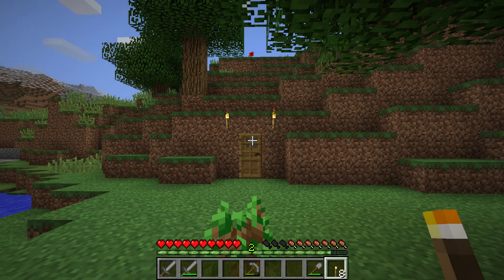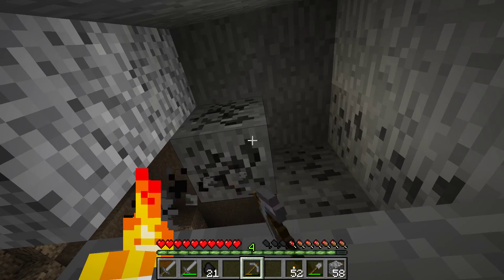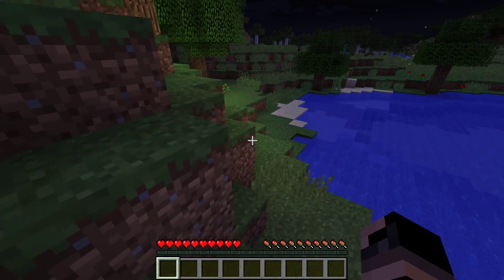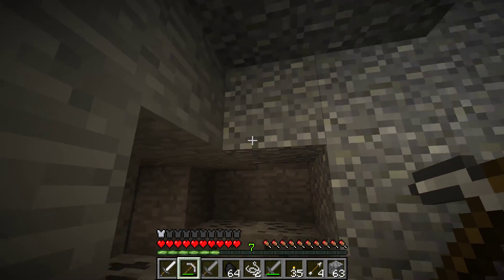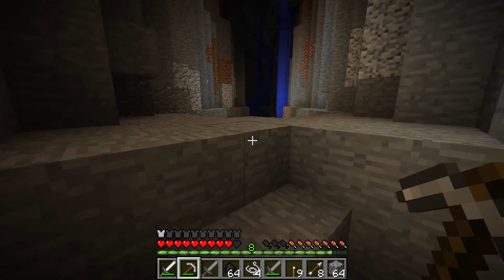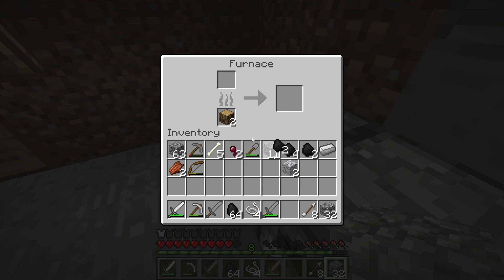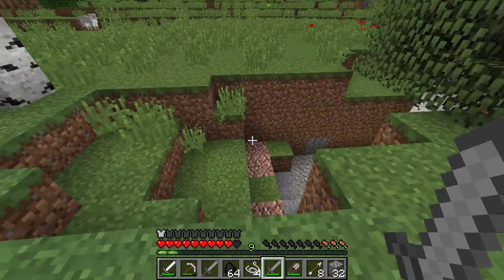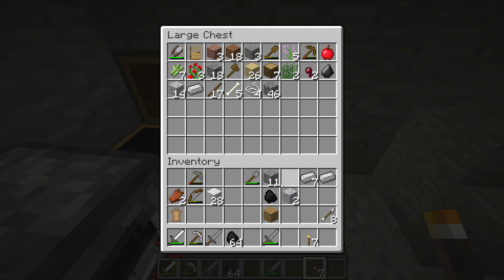Minecraft Survival #2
Just wanna try a totally different game...let me know what you think about it by liking it...if you do I'll continue this series ;-)